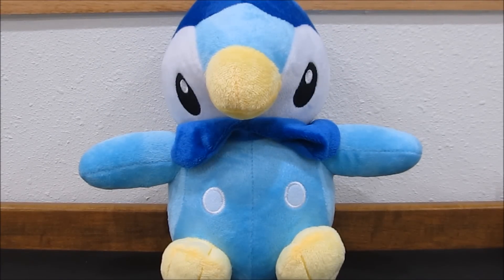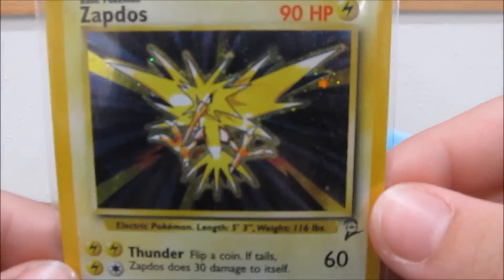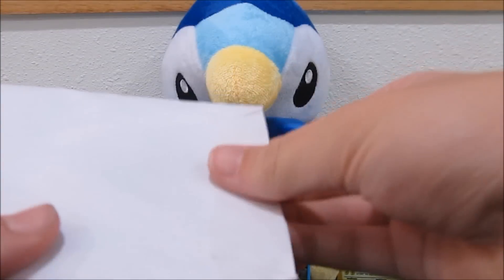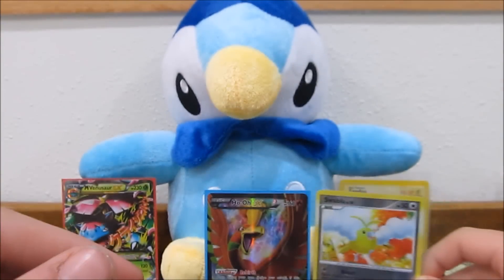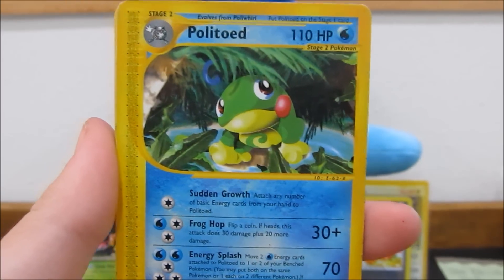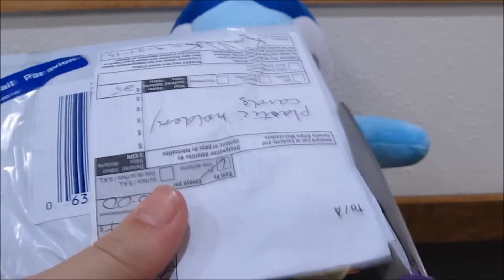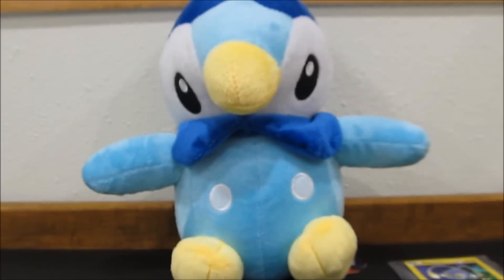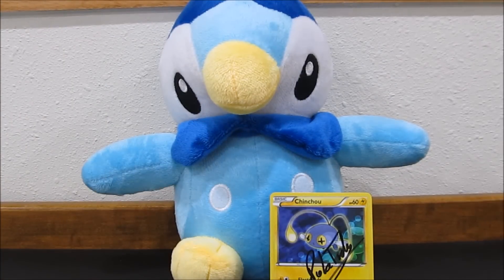Mailbox Monday #12!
Sorry we know this is going up Sunday but we have a pack battle scheduled for tomorrow!  We got a lot of really awesome stuff! Thank you to everyone who was apart of this episode! Enjoy the video!

People in this video: ( If your channel is not here just leave a comment)